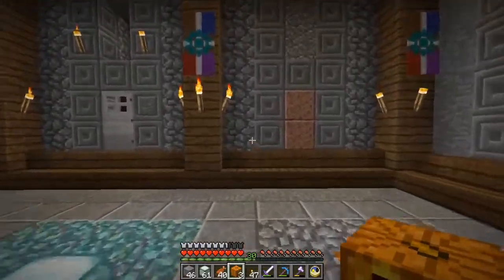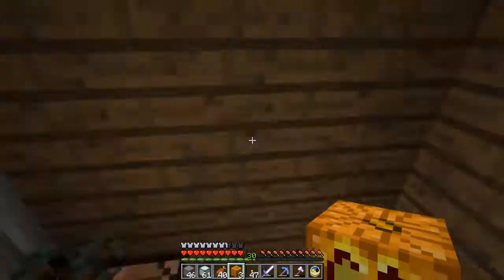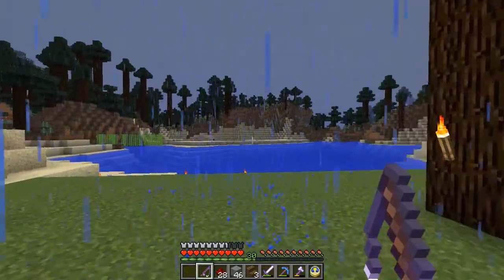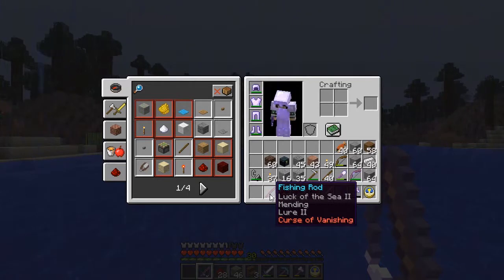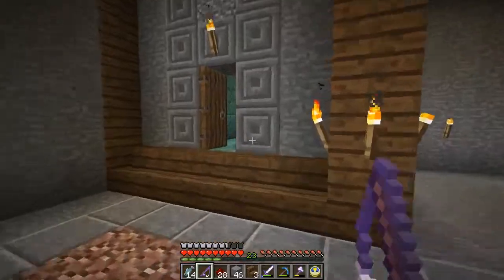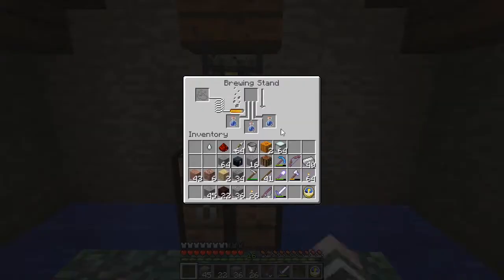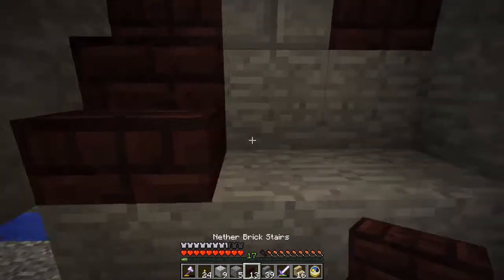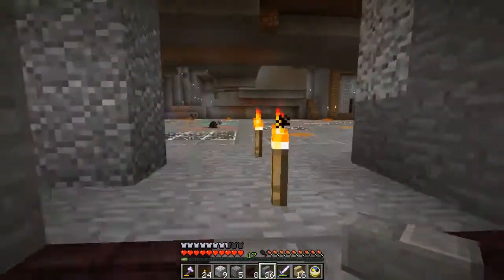Pineleaf Plays Minecraft Welstopia S3 Episode 21: Corners and Stairs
We touch up the corners and head downstairs.